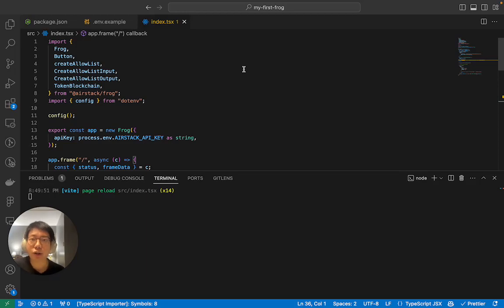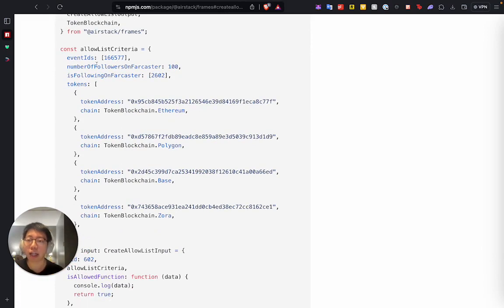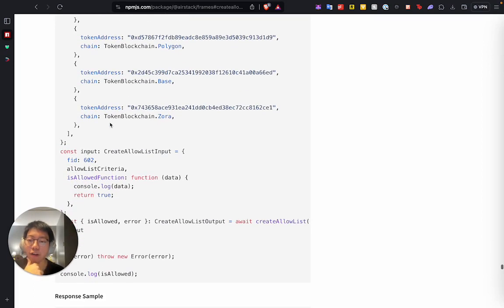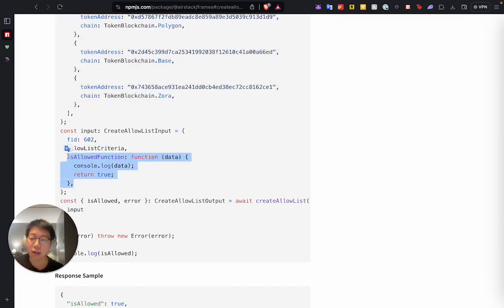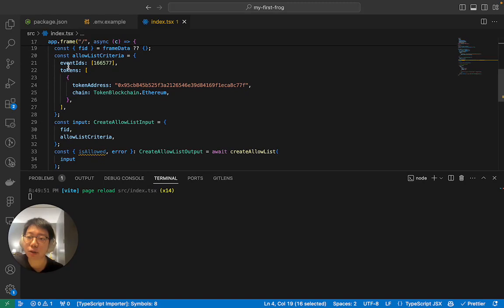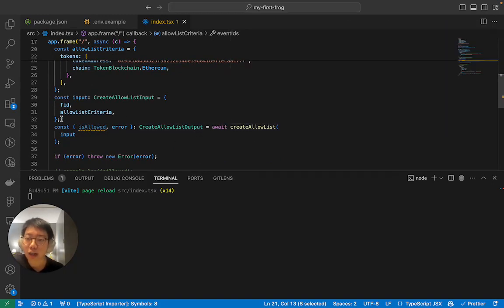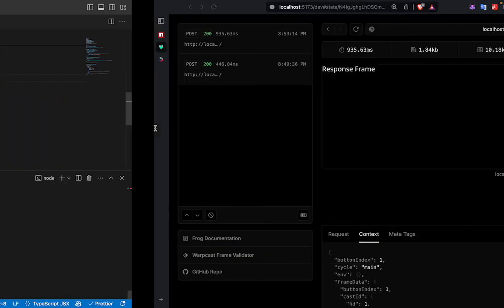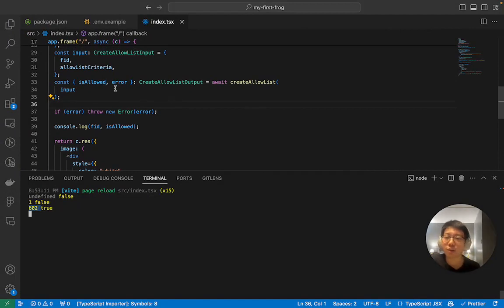Create Custom Allow List to Farcaster Frames | Airstack Frog Recipes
Learn how to create a custom allow list for your Farcaster Frames based on various onchain criteria, e.g. POAPs, token hold, token minted, following, etc.

00:00 Intro
00:11 Docs
01:41 Create Allow List
02:53 Demo